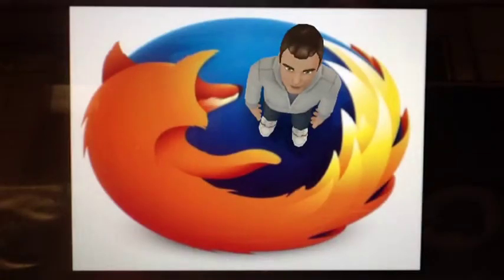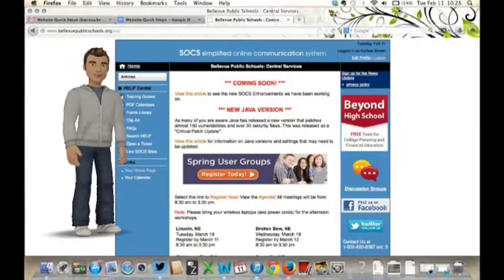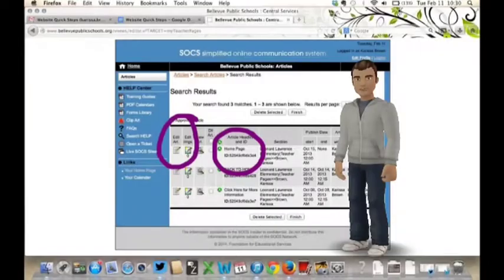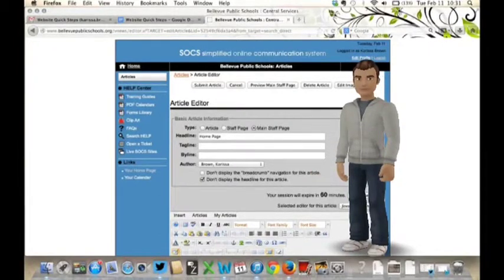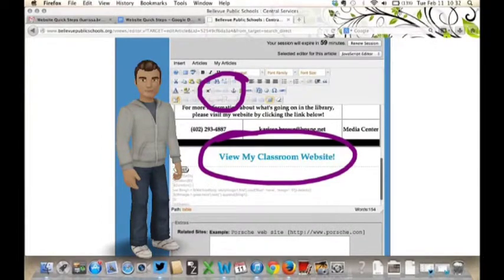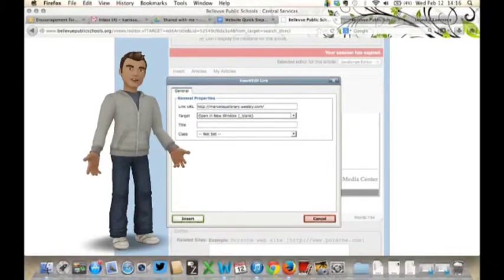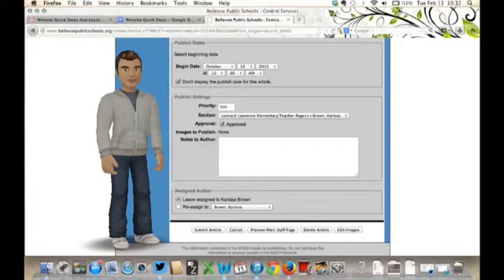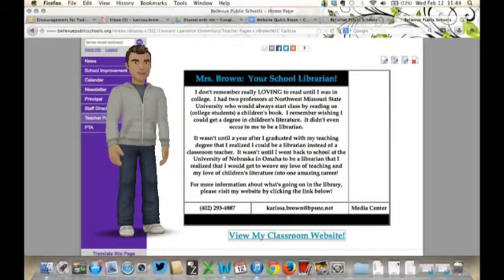Making Your Teacher Page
Eugene will walk you through each step to create your teacher page!